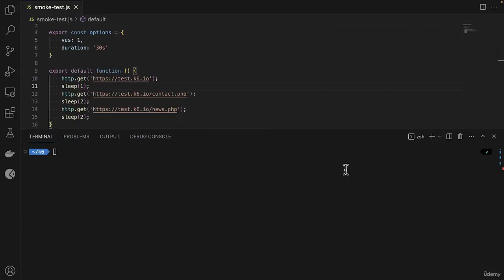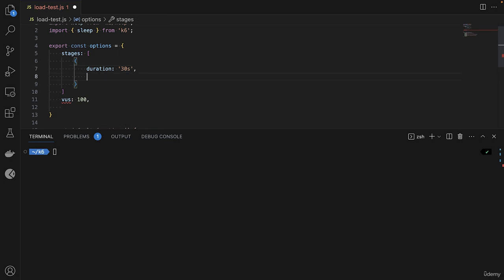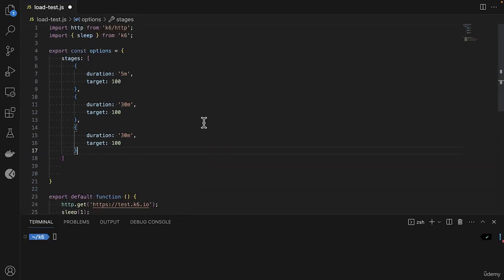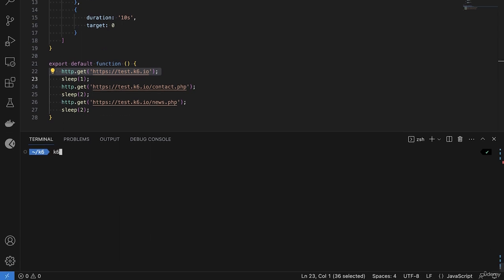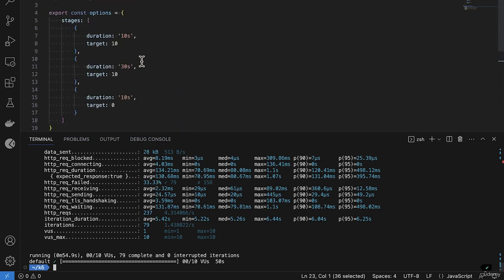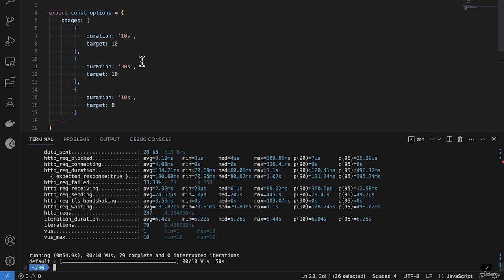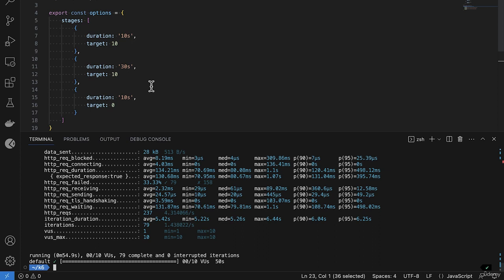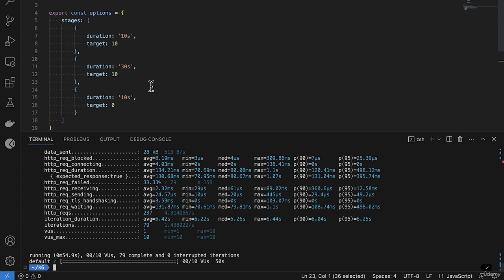208 Load testing with k6